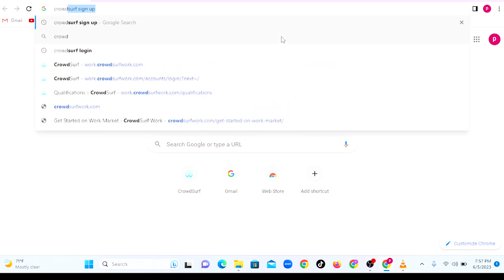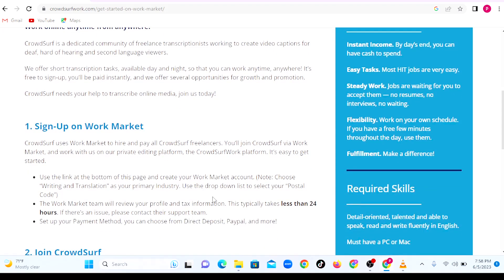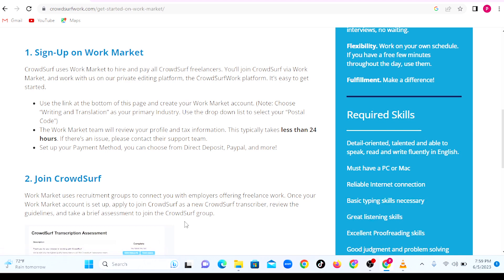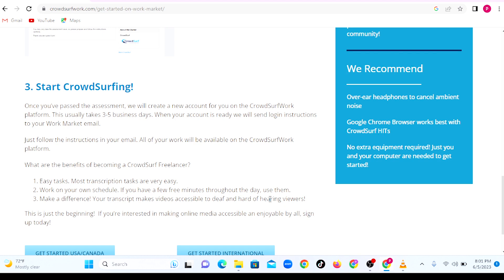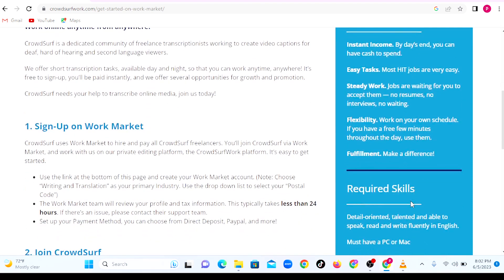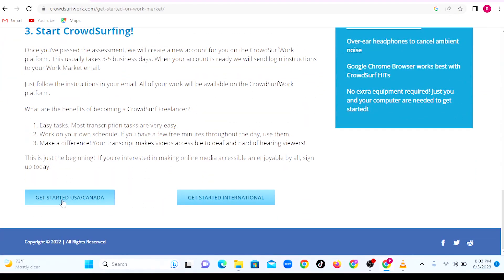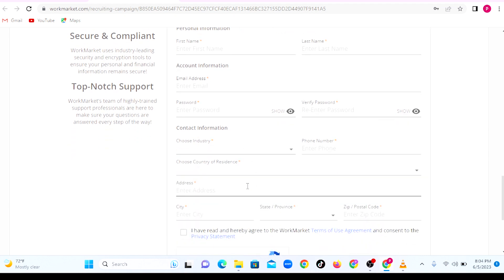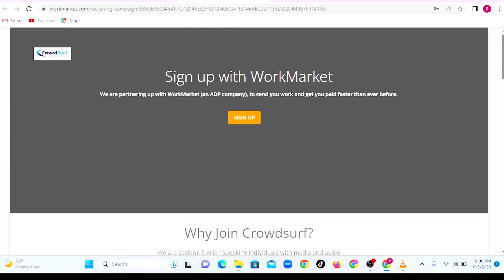Crowdsurf Transcription Application | Transcription Jobs For Beginner | No Experience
In this step-by-step tutorial, learn how to effortlessly sign up for the Crowdsurf transcription platform. Discover the simple process of creating your account, exploring the platform's features, and joining a vibrant community of transcription enthusiasts. Get ready to dive into the world of transcription with Crowdsurf and unleash your transcription skills!